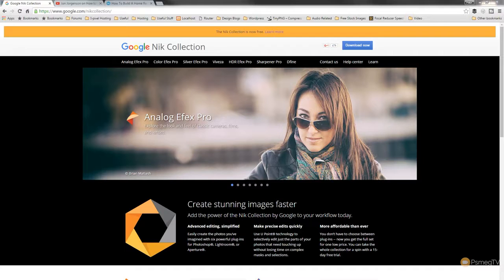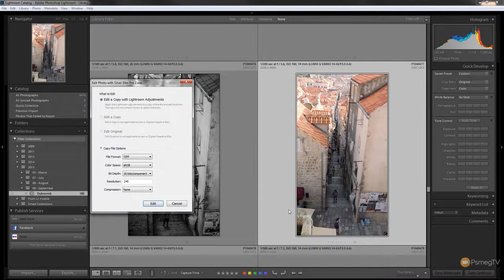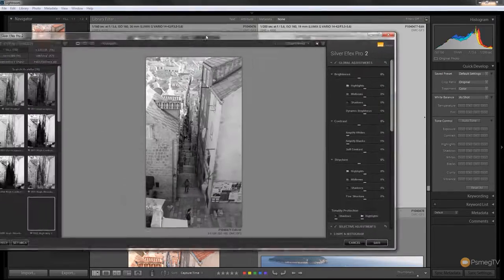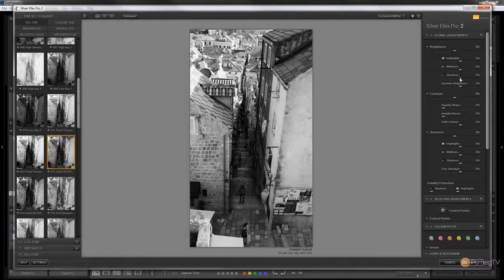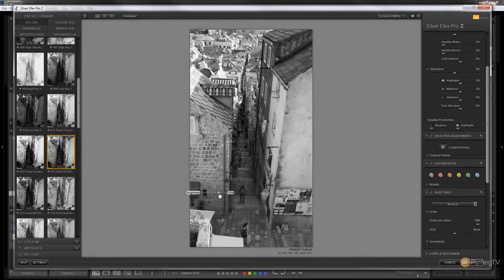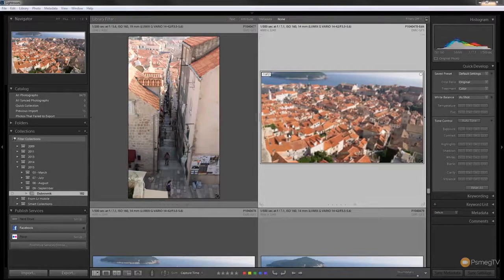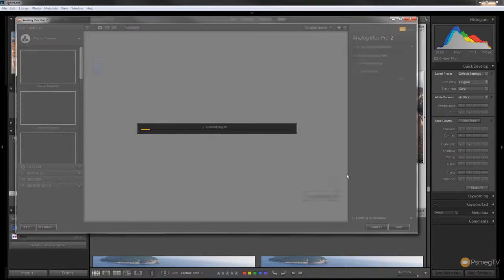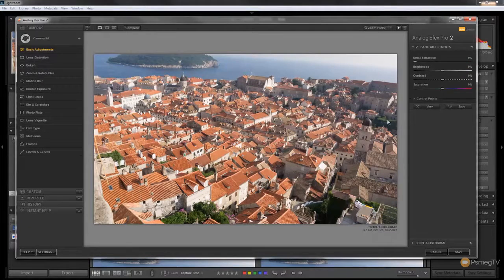Best free photoshop plugin from Google : Nik Collection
Mac:

Mac® OS X 10.7.5 through 10.10
Adobe Photoshop CS4 (CS5 for HDR Efex Pro 2) through CC 2015
Adobe Photoshop Elements 9 through 13 (apart from HDR Efex Pro 2, which is not compatible with Photoshop Elements)
Adobe Photoshop Lightroom 3 through 6/CC
Apple® Aperture® 3.1 or later
Windows:

Windows Vista®, Windows 7, Windows 8
Adobe Photoshop CS4 through CC 2015